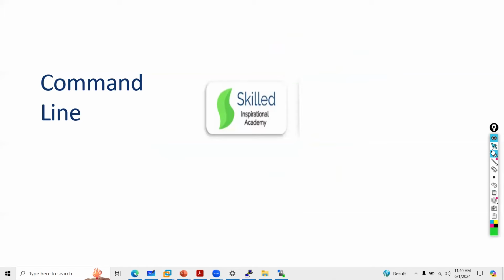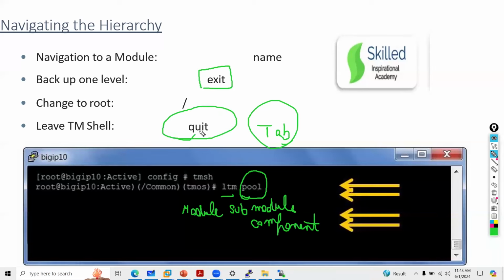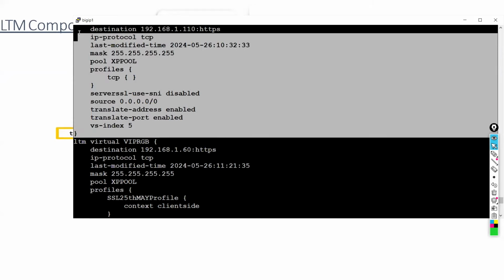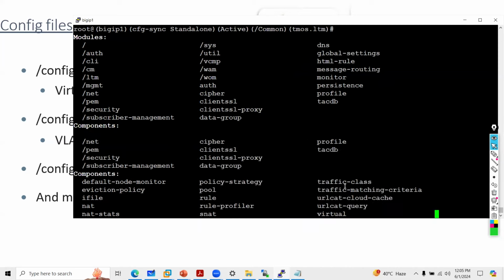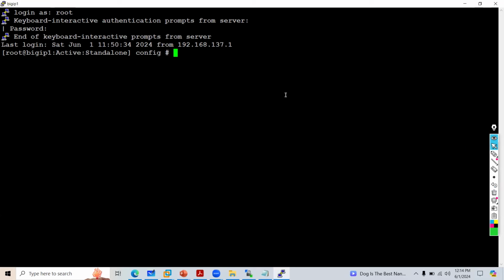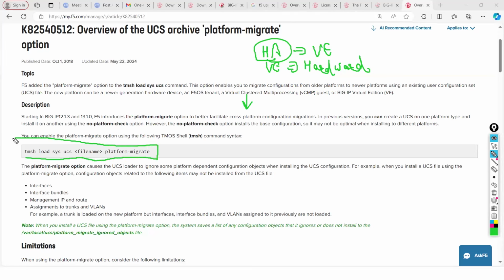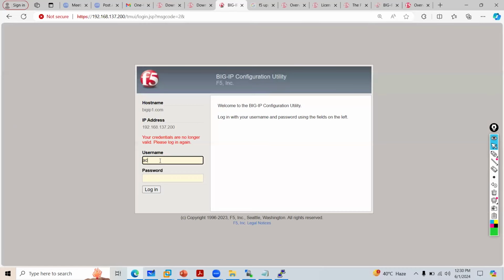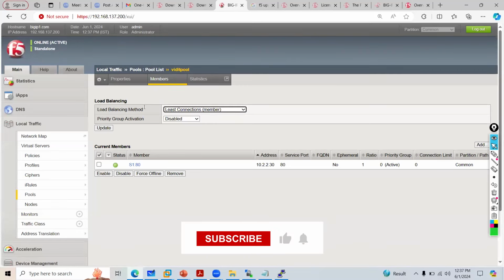F5 CLI End to End and How to do F5 Migration | F5 LTM and Advanced WAF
Welcome to our comprehensive guide on F5 CLI (Command Line Interface) and the process of migrating F5 configurations! In this video, we take you through an end-to-end journey of using the F5 CLI for managing F5 LTM (Local Traffic Manager) and Advanced WAF (Web Application Firewall). Additionally, we provide a detailed walkthrough of the F5 migration process, ensuring you have the knowledge and skills to execute seamless migrations.

4 Firewall Combo(Palo Alto, Fortigate, Checkpoint and F5 Advanced WAF)

✨Hashtags✨